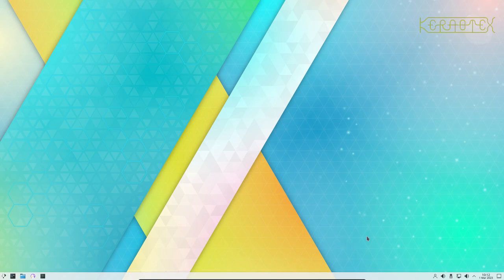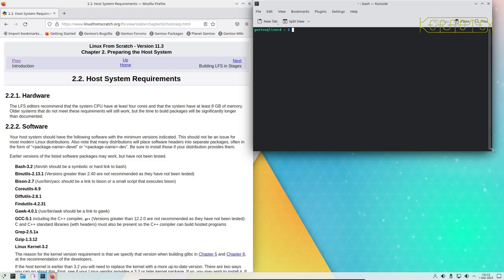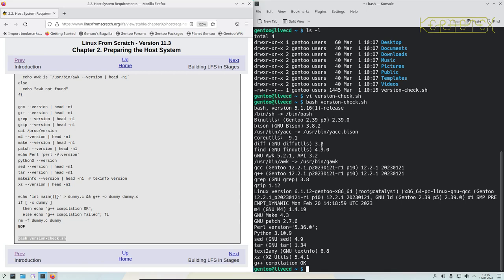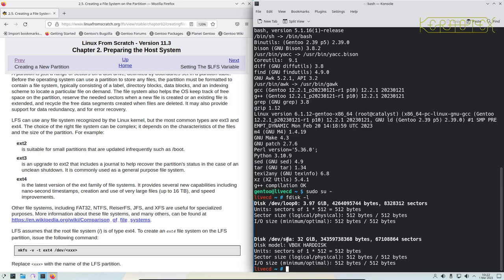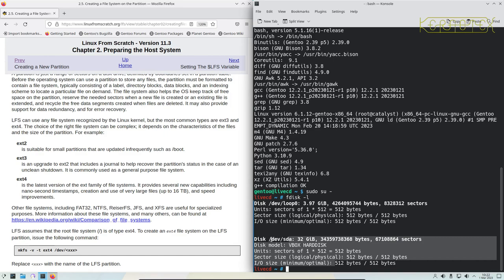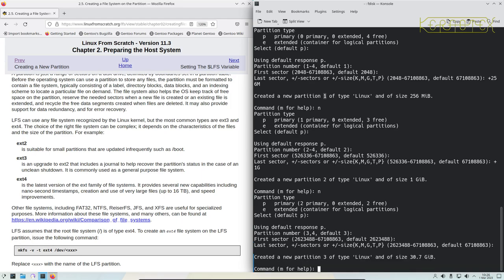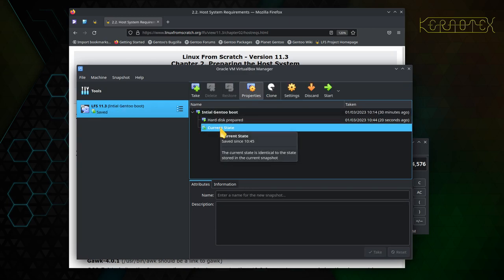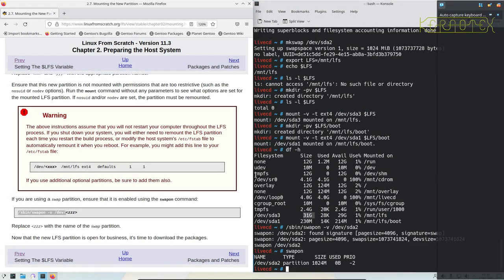Part 4: Preparing Host System - How to build Linux From Scratch 11.3 in VirtualBox - LFS 11.3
To build LFS we need a host system. As I mention in the video it's the classic chicken-and-egg situation. I show how to get the host system prepared in VirtualBox ready for building LFS.

In this series of videos I demonstrate how to install LFS 11.3 inside a virtual environment using VirtualBox. If you've never built LFS before, don't worry as I show every step in detail from beginning to end. From setting up VirtualBox, disk configuration, fetching sources and compiling, right through to configuration and booting the final operating system.

The end result is a fully working Linux From Scratch system all built from publicly available open source code using the instructions in the LFS 11.3 book.